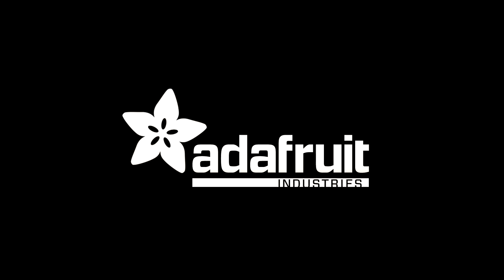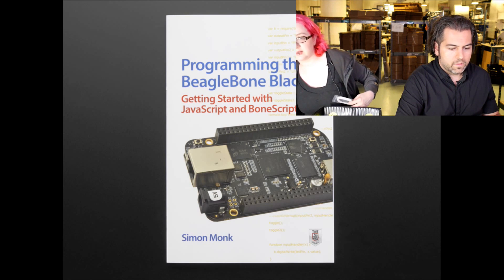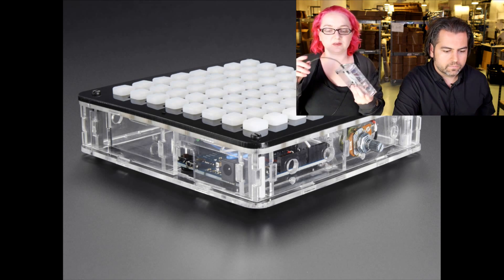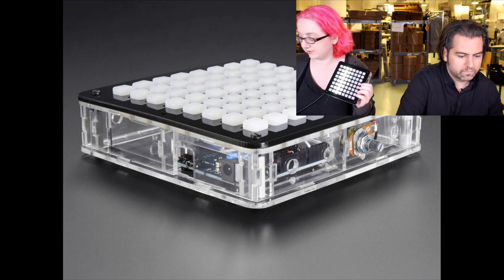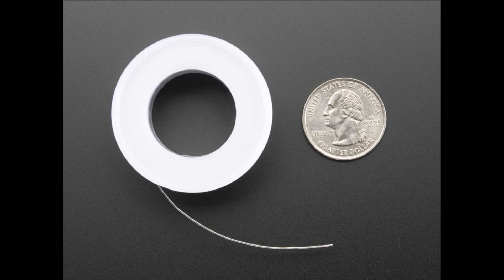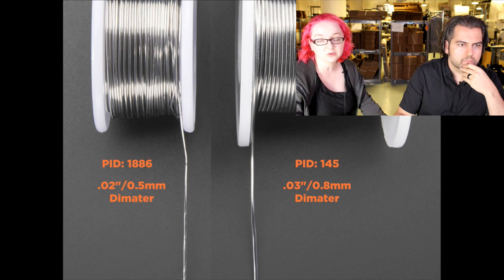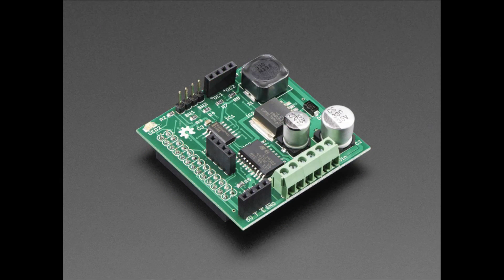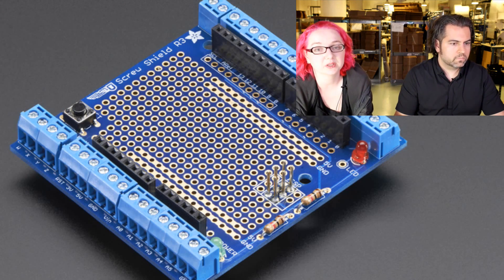New Products 6/25/2014